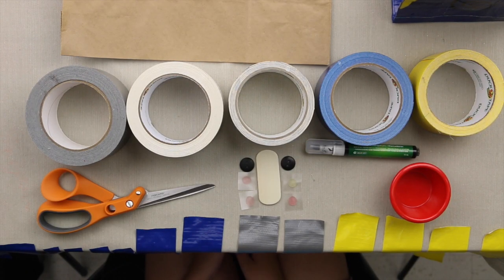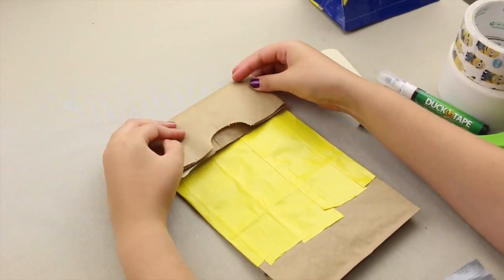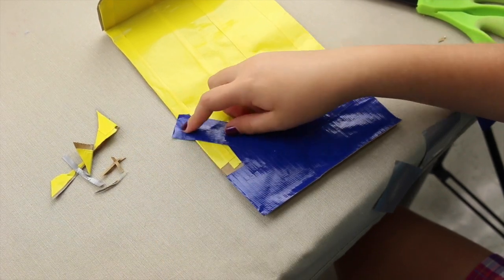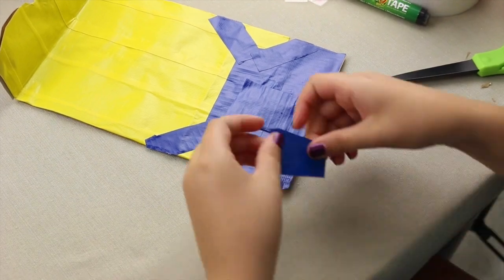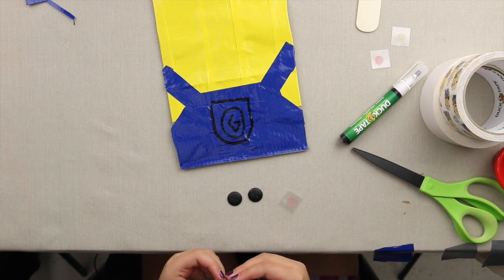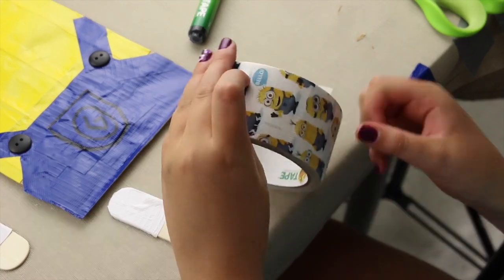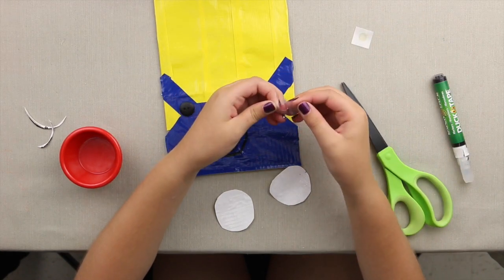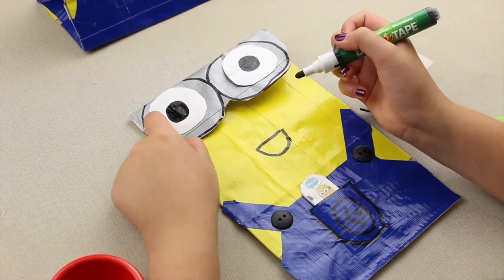Duct Tape Minion Bag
Take a personalized lunch bag to school and show off your DIY skills and favorite movie character. This homemade lunch bag is so easy to make and you won't be able to wait for lunchtime. All of your classmates will be jealous of your awesome lunch bag.

About AllFreeKidsCrafts
AllFreeKidsCrafts is pleased to welcome parents and kids of every age to our collection of the most exciting kids' craft ideas from all over the web. Whether you are looking for preschool craft ideas or you need fun and easy crafts for kids that have reached their teens, whether you are a craft expert or you are just looking for fun activities and crafts for children, whether you are young or young-at-heart, AllFreeKidsCrafts is the place for you.